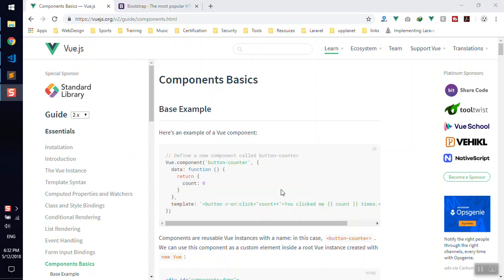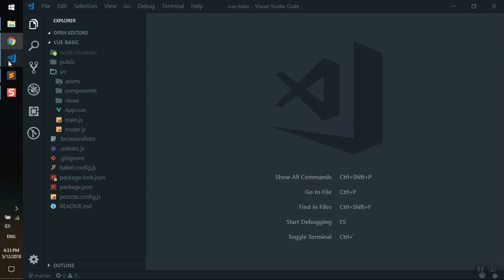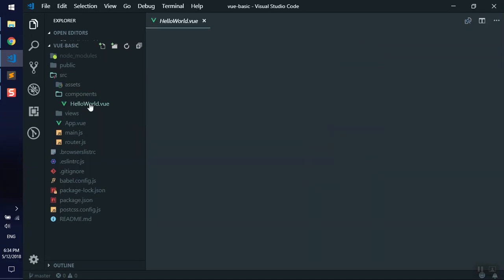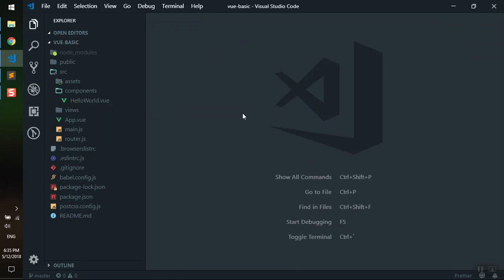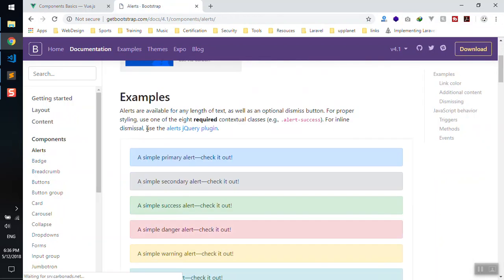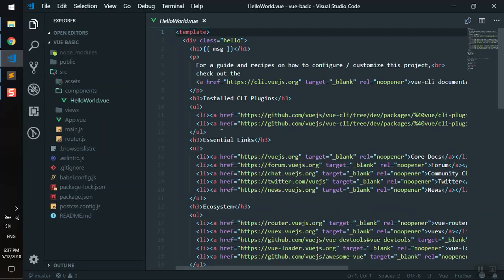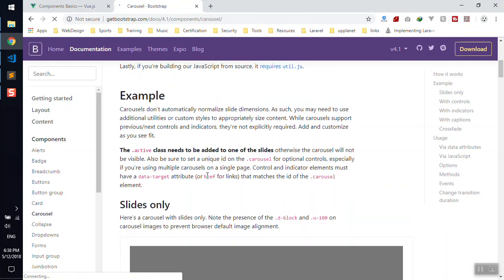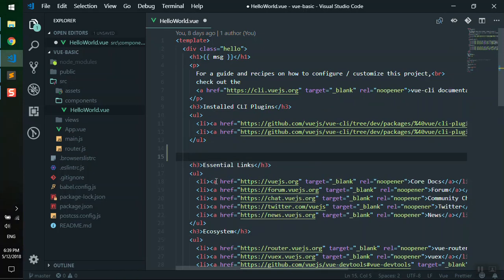06 - Understanding Components in Vuejs